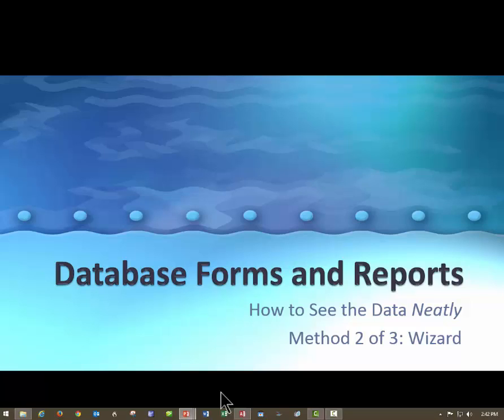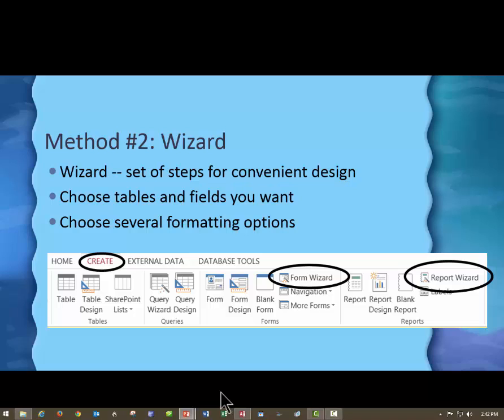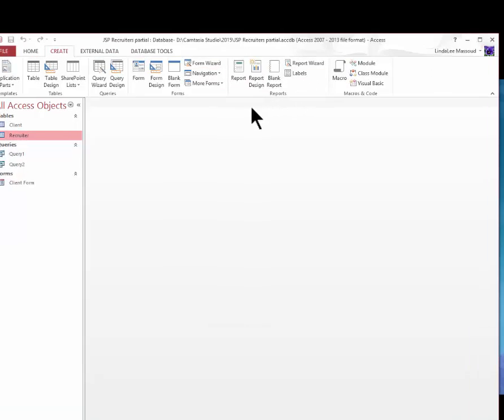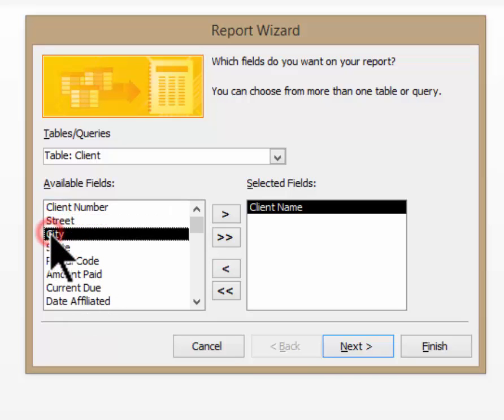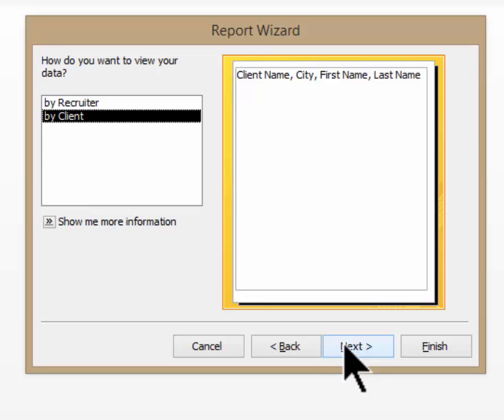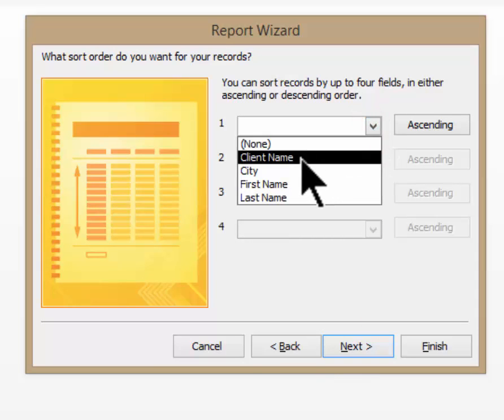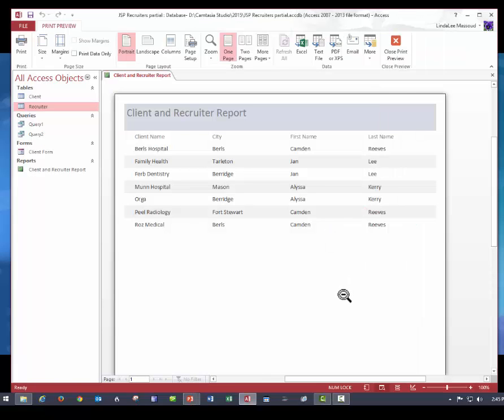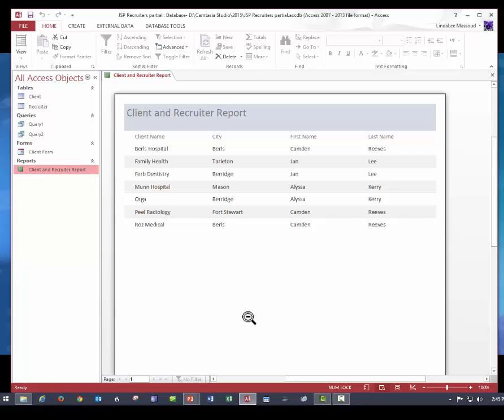Database Forms/Reports: Method 2 (Wizard) (#10 of 15)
(3:29) A second way to make a form or report is by using the wizard. This video demonstrates stepping through the options to create a simple report. (It does not demonstrate editing.)